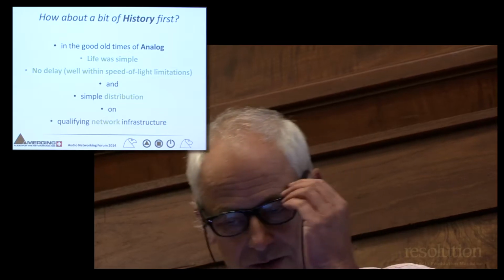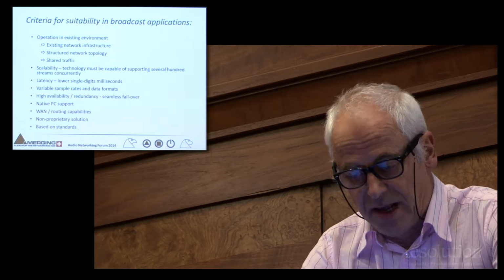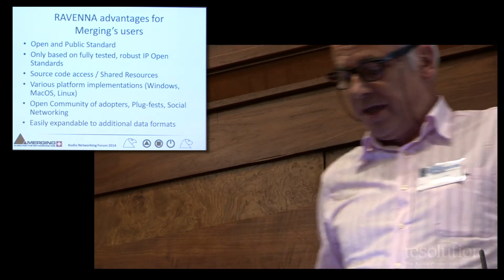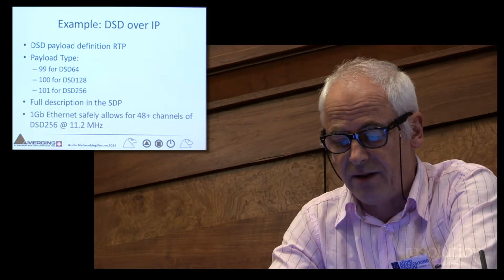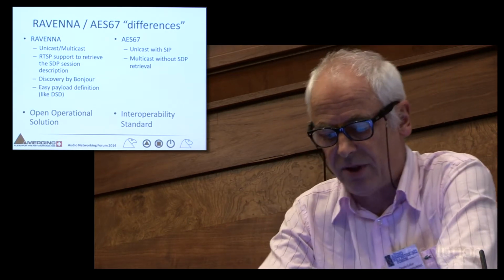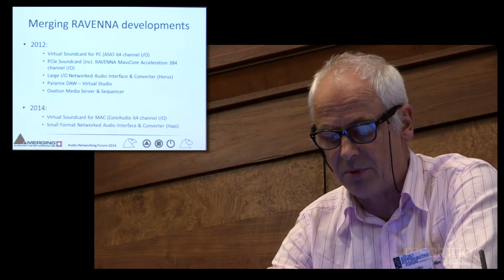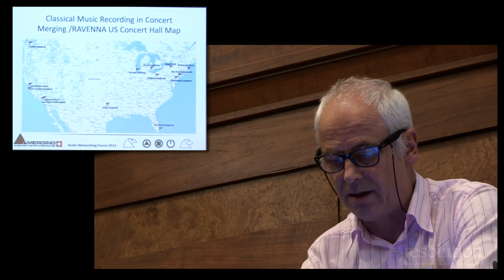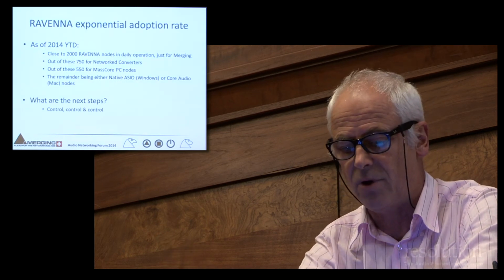Audio Networking Forum 2014: Claude Cellier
Merging Technologies' Claude Cellier talks about real-world large-scale applications of Ravenna networking in recording at the Audio Networking Forum in London.